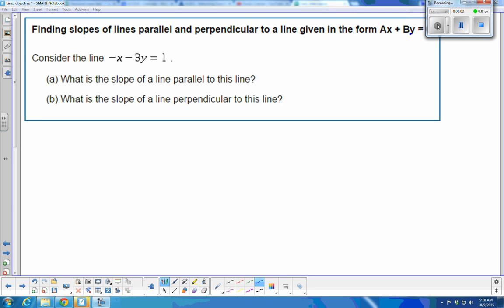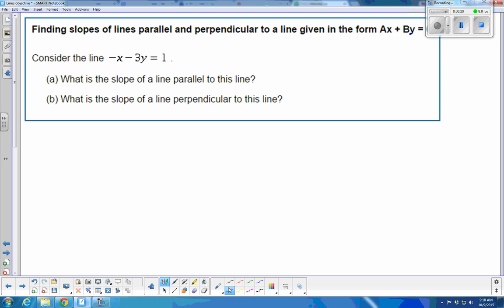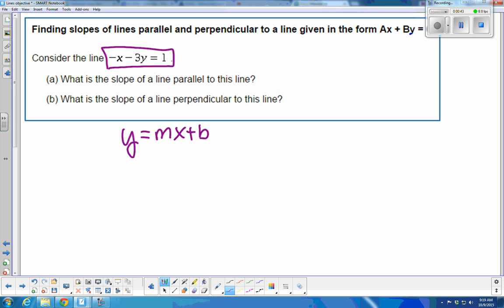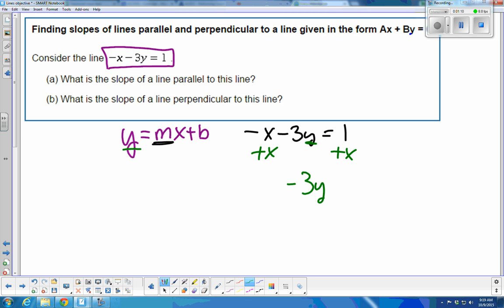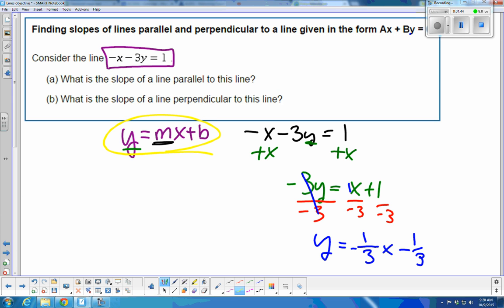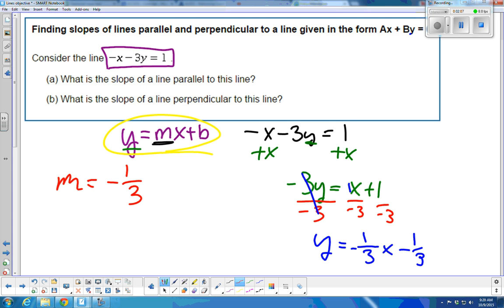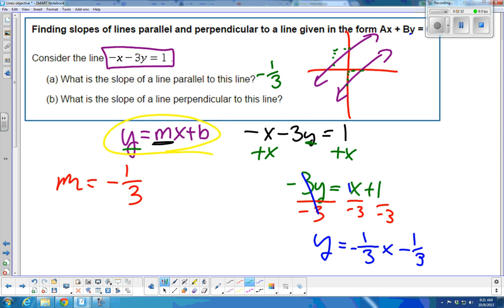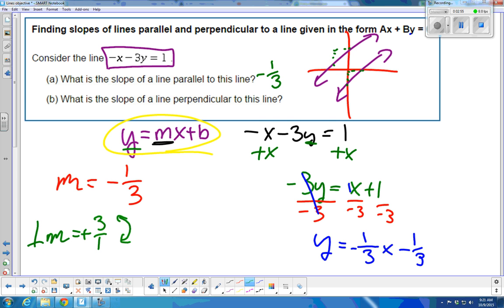finding slopes of lines parallel and perpendicular to a line given in the form Ax+By =C